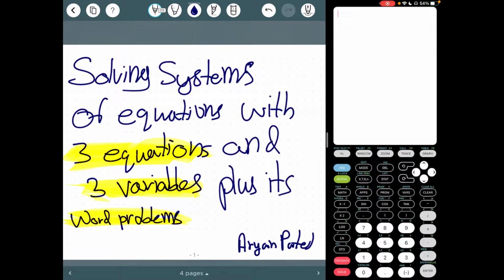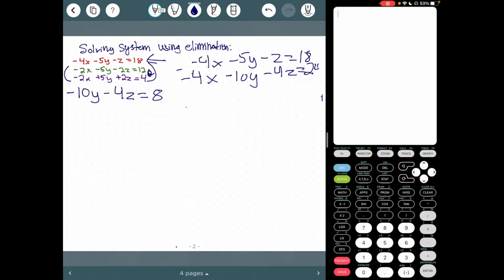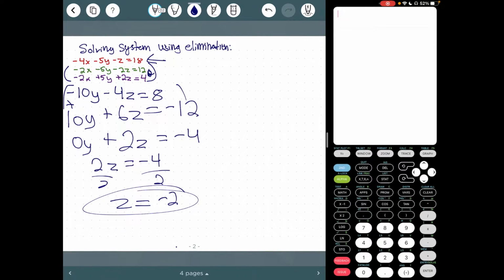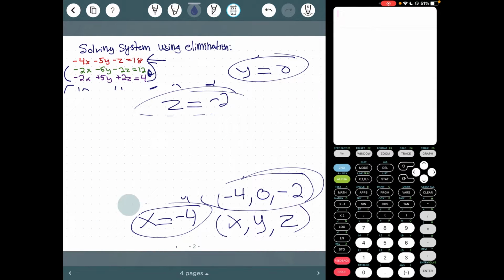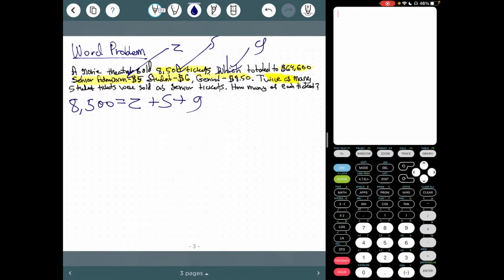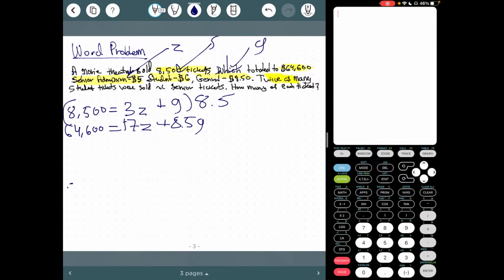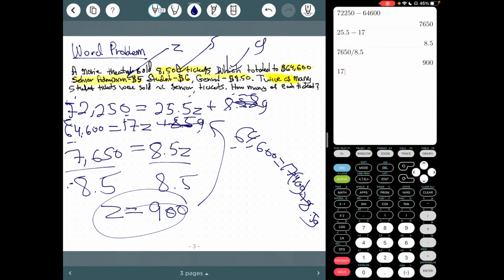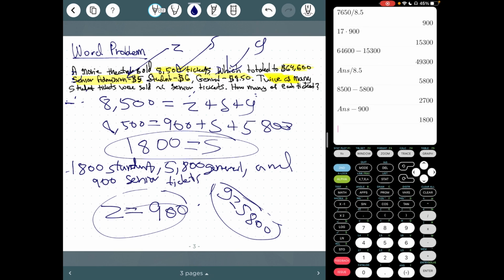Solving Systems of Equations with 3 Variables and 3 Variable Word Problem Example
This is about how to solve systems of equations with 3 equations and 3 variables and an example of a word problem with 3 variables.